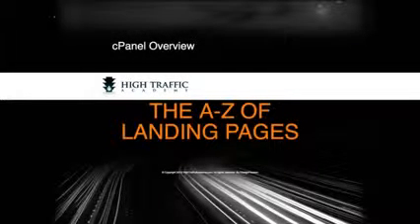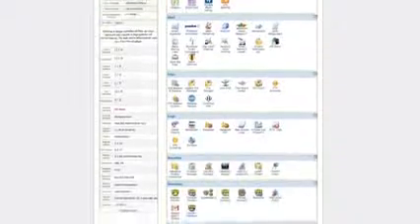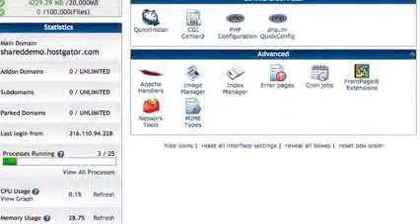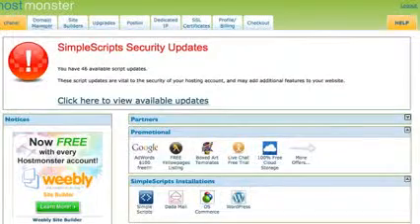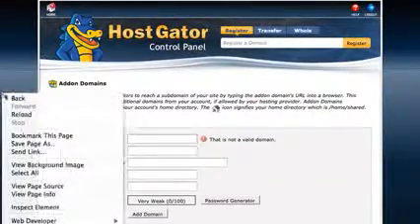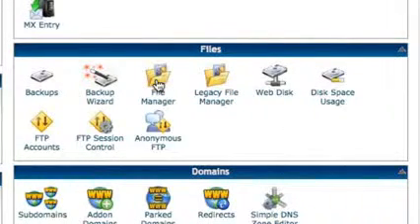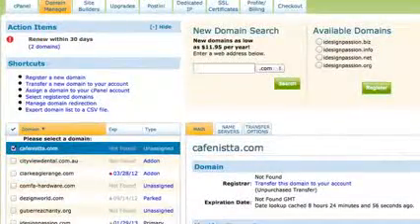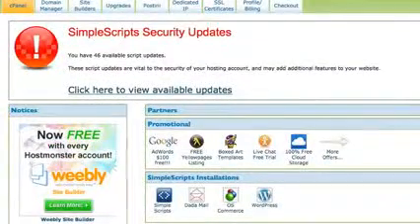High Traffic Academy Training - cPanel Overview